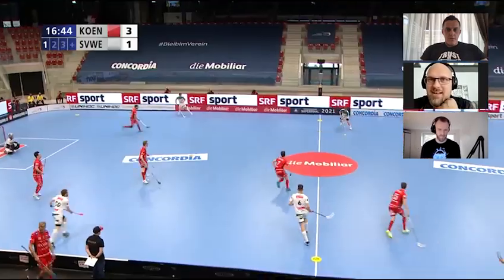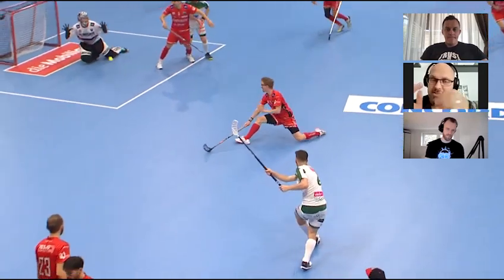Proud To Be a Goalie PODCAST (Ep. 8)